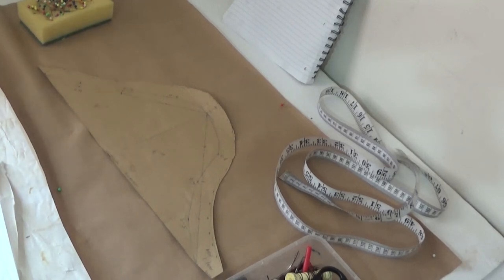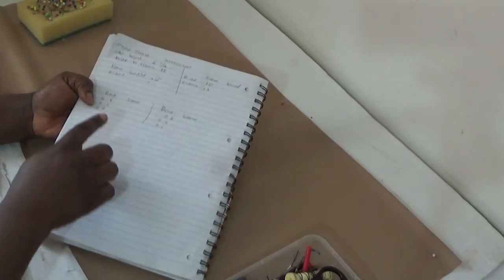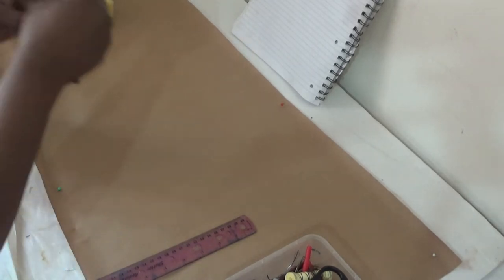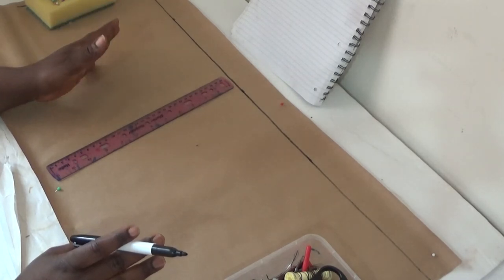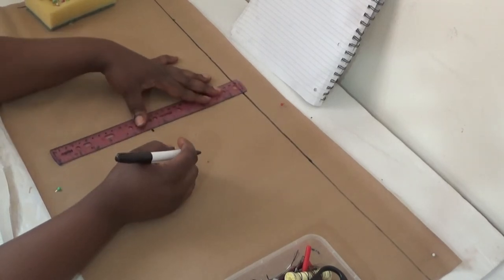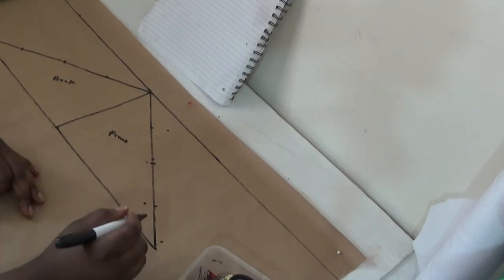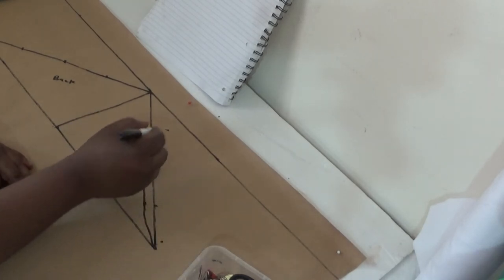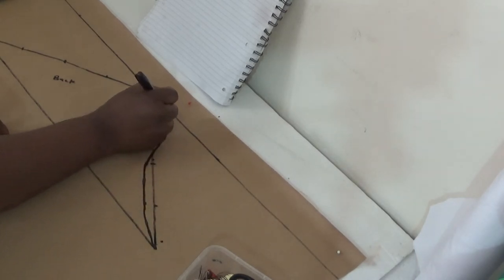Cap height formula .